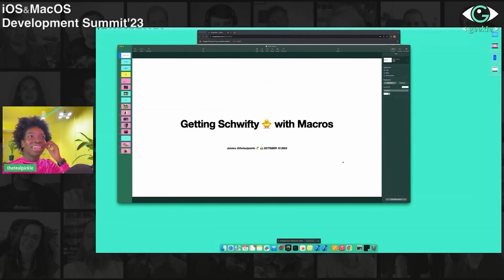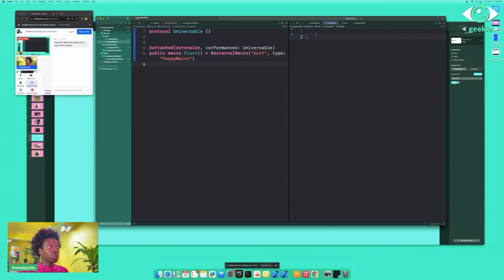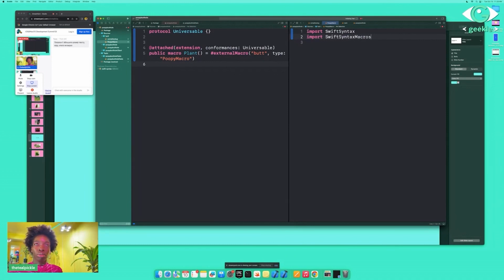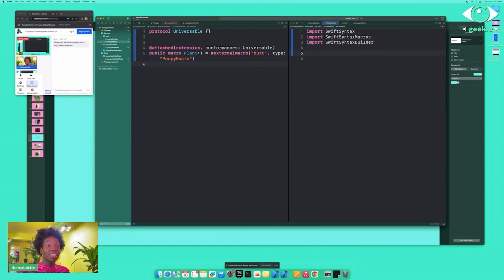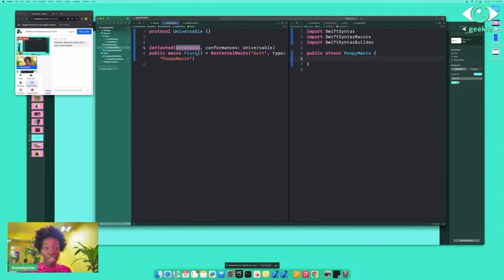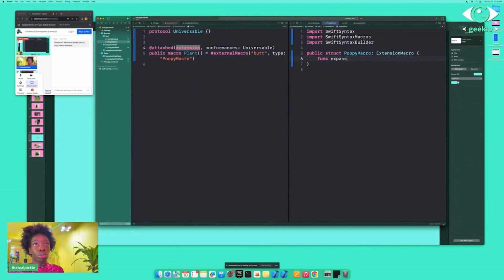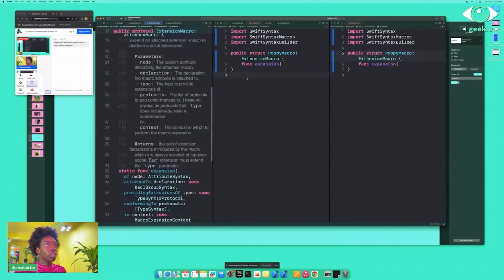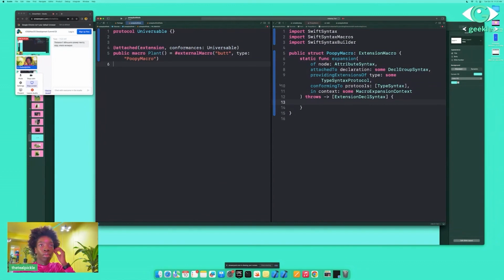Getting Schwifty with macros [TALK]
Live coded a swift macro during the 2023 Geekle iOS Global developer conference. This is the presentation recording.

In this talk, thetealpickle introduces macros and then live codes some macros 🤤 . A Rick and Morty themed multidimensionally used app, `Poopybutthole`. From exploring and implementing various macros use cases to writing tests for our macros. We will also create custom diagnostics and fix-its to help the future maintainers of  `Poopybutthole`. ✨ It’s time to get schwifty with macros, join the fun 🚀

Grab the full talk on thetealpickle app